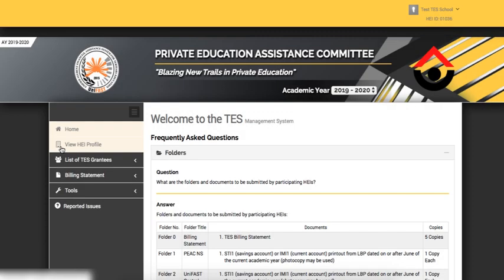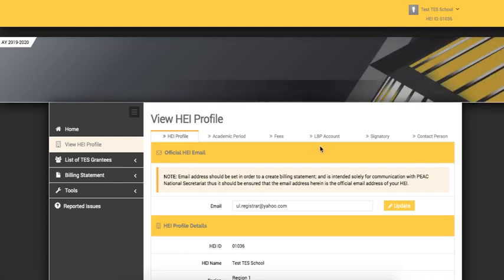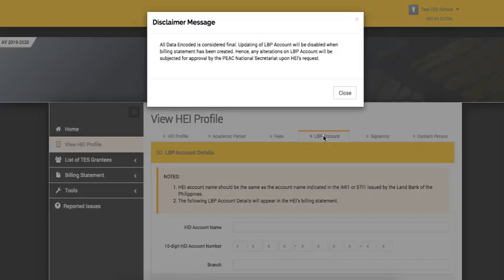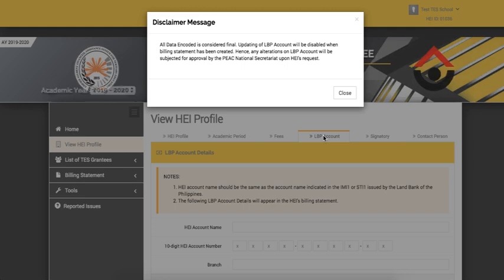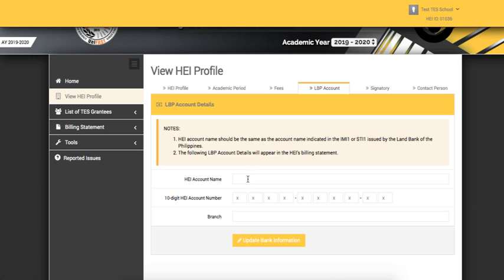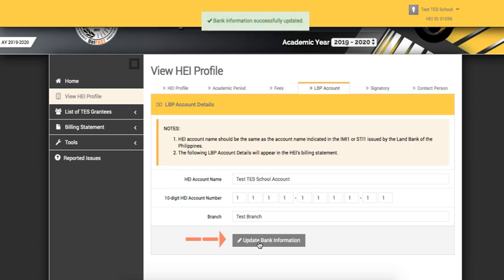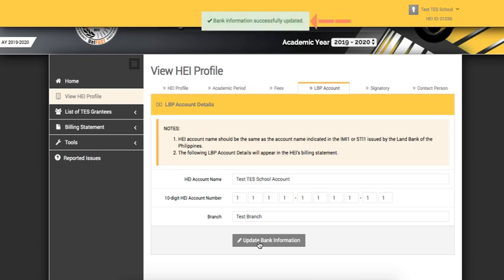TMS Tutorial Part 7.4 LBP Account